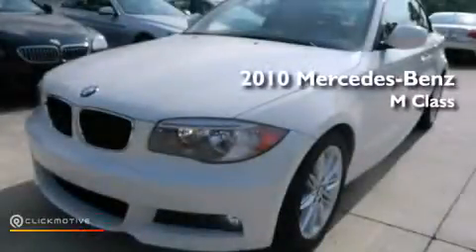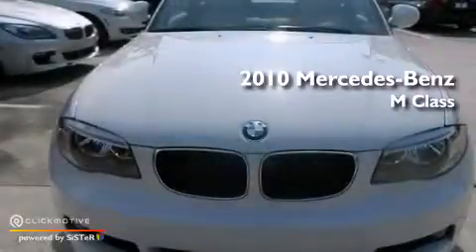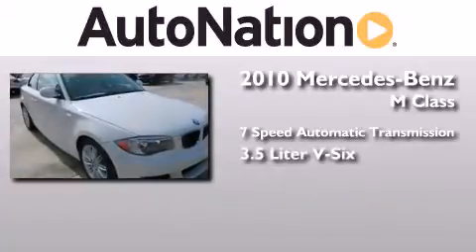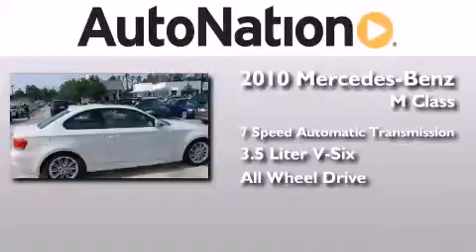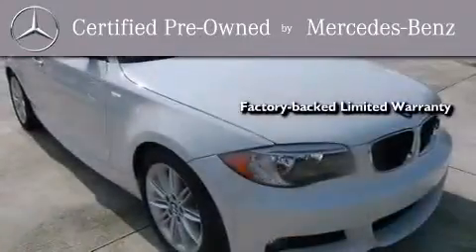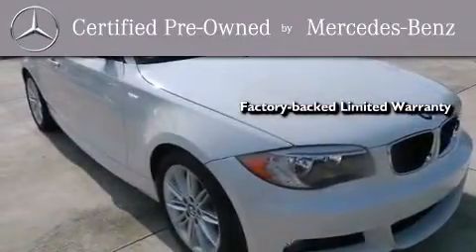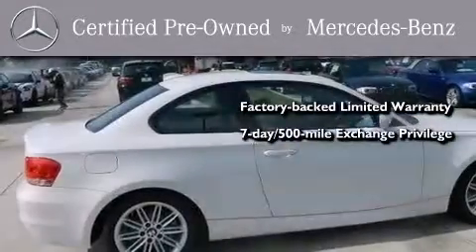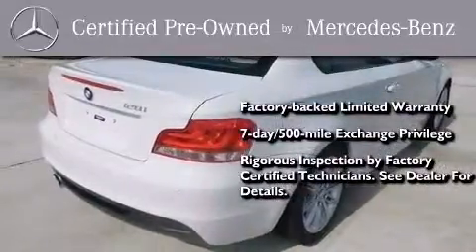2010 Mercedes-Benz ML350 Houston TX 77090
We have been honored to serve the Houston TX area , we promise that your experience at our dealership will exceed your expectations ! Year : 2010 Make : Mercedes-Benz Model : ML350 Engine : Gas V6 3.5L/213 Trans . : Automatic Exterior : Capri Blue Metallic Miles : 36,392 Interior : Beige Mercedes-Benz of Houston North 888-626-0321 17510 I-45 North Freeway Houston , TX 77090